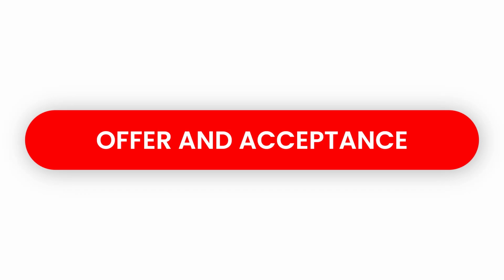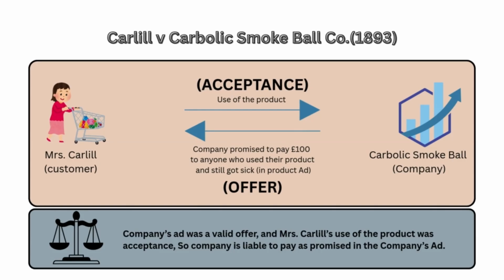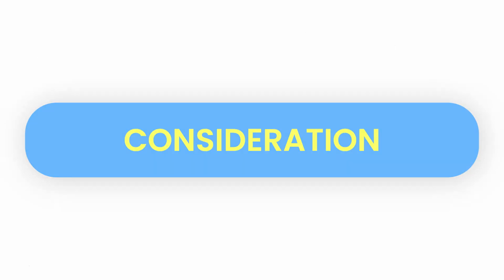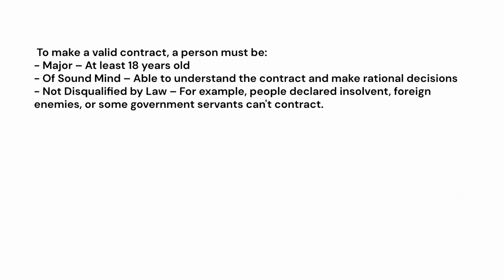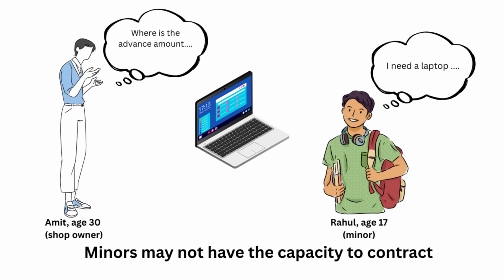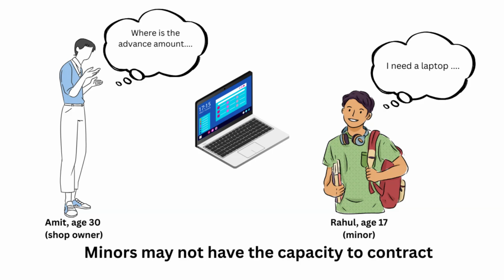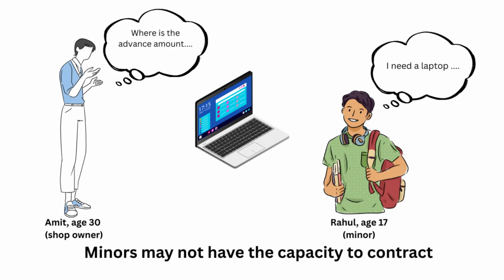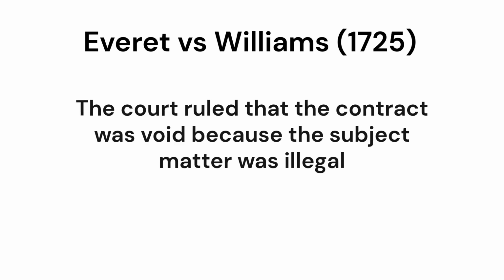Essentials of Valid Contract | Indian Contract Law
Essentials of a Valid Contract | Before you sign anything, make sure you understand the essential elements of a valid contract. This video will break down what you need to know to protect yourself!
In this video, we break down the Essentials of a Valid Contract under the Indian Contract Act, 1872 — a must-know topic for all LLB students, CLAT aspirants, UGC NET candidates, and budding lawyers.

What You’ll Learn:

What makes a contract legally valid?

Key elements: Offer, Acceptance, Consideration, Legal Object & more

Common mistakes to avoid in contract formation

Whether you're preparing for exams or brushing up your legal basics, this video makes contract law easy, engaging, and exam-ready.